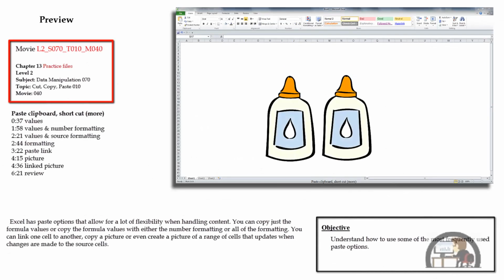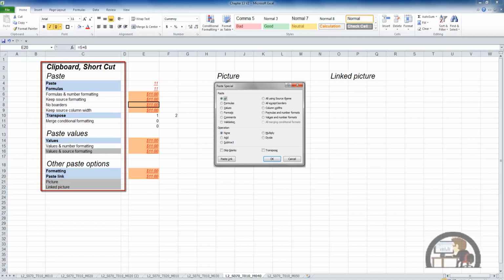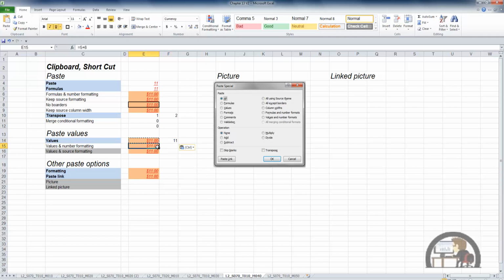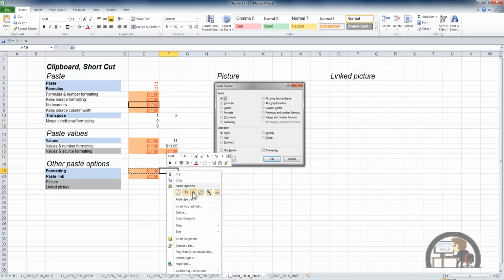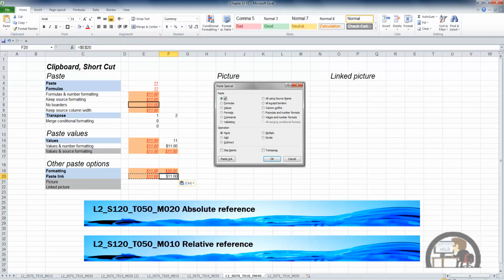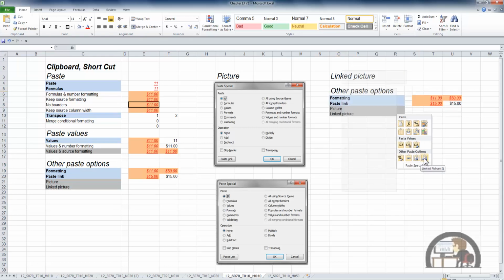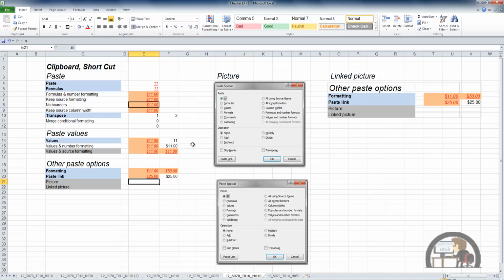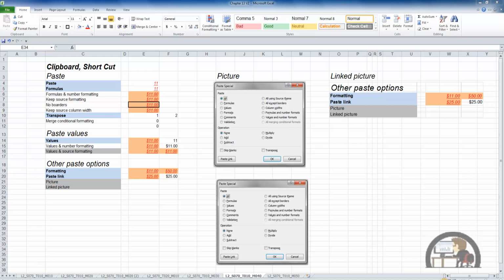L2_S070_T010_M040 - Data Manipulation - Cut, Copy, Paste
Excel has paste options that allow for a lot of flexibility when handling content. You can copy just the formula values or copy the formula values with either the number formatting or all of the formatting. You can link one cell to another, copy a picture, or even create a picture of a range of cells that updates when changes are made to the source cells.